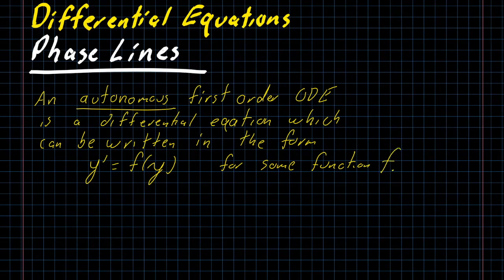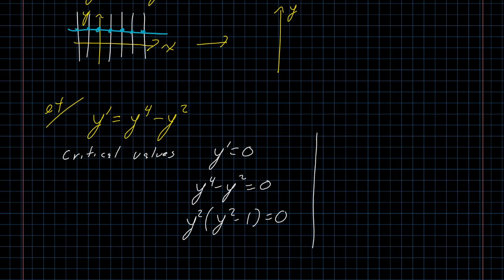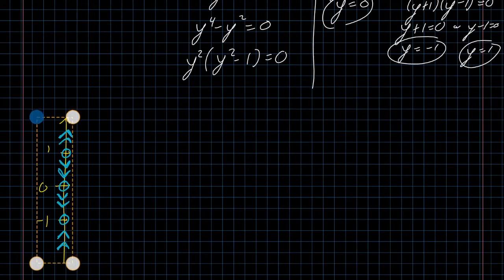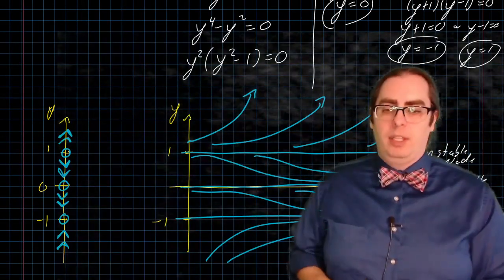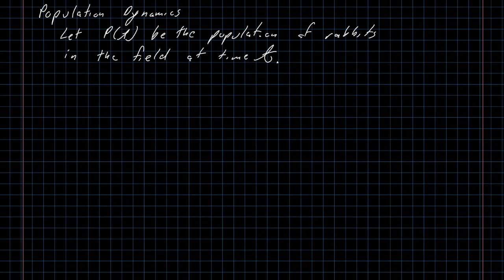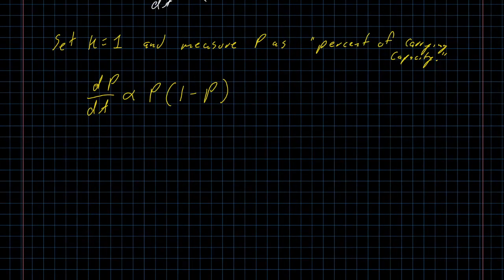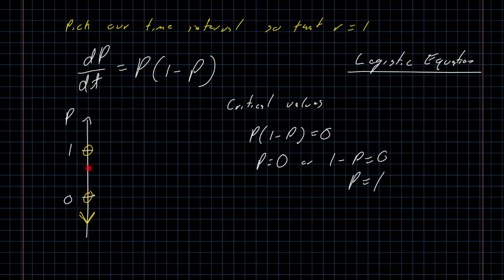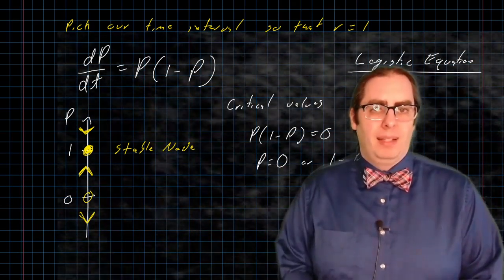Phase Lines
Part 2: Introduction to Differential Equations
Video C: Phase Lines